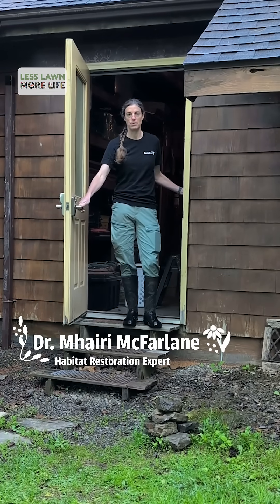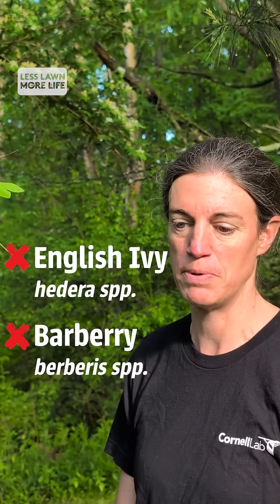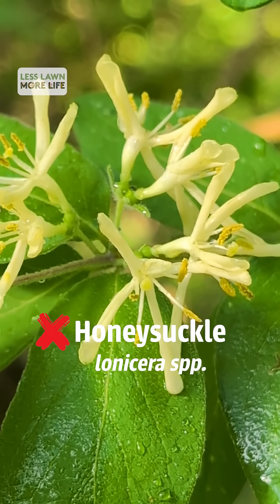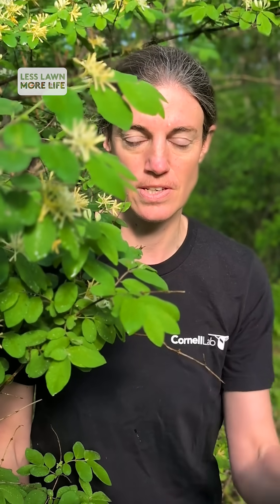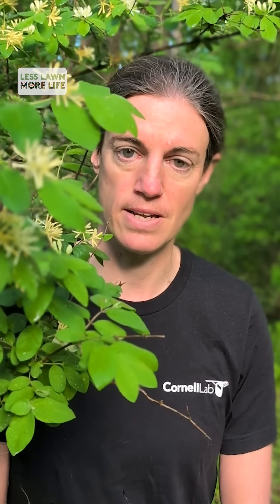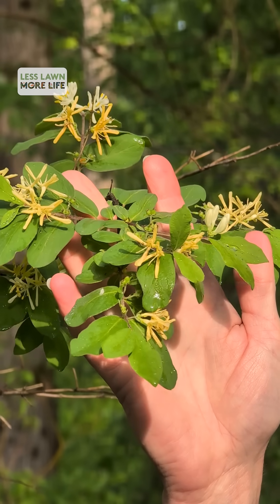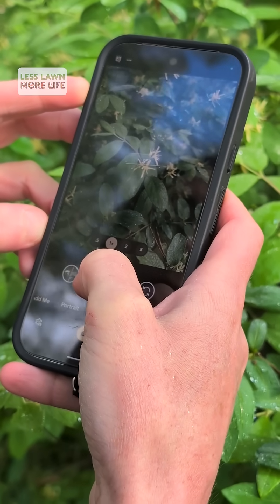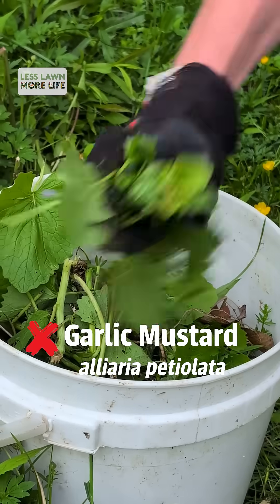🚫 Challenge 5: LEARN YOUR INVASIVE PLANTS with Dr. Mhairi McFarlane — Less Lawn More Life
This week’s challenge: Learn how to spot invasive plants and take action. 🌿

Your host is Dr. Mhairi McFarlane, who explains why non-native invasive plants like English ivy and barberry may look appealing but fail to support local insects or birds — and can even cause real ecological harm.

You’ll learn:
🔎 How to identify invasives in your yard (apps like iNaturalist make it simple)
🌱 Why they’re a problem for biodiversity
🪓 How to remove them effectively (start with just one plant!)
🌼 What to plant instead — native species that restore the food web

Even small steps — identifying, removing, and replacing one plant — make a lasting difference for pollinators, birds, and your local ecosystem.